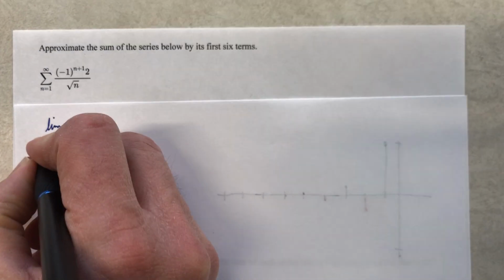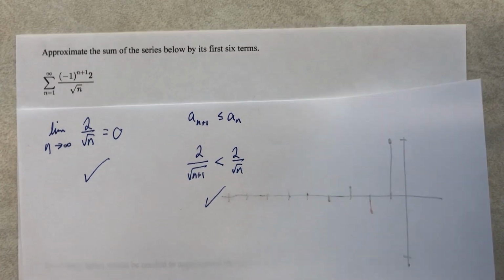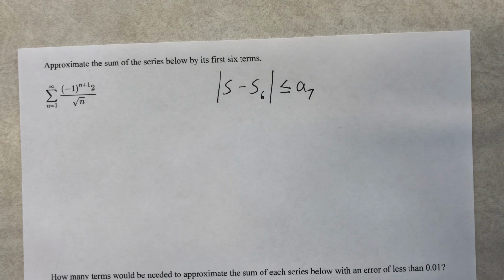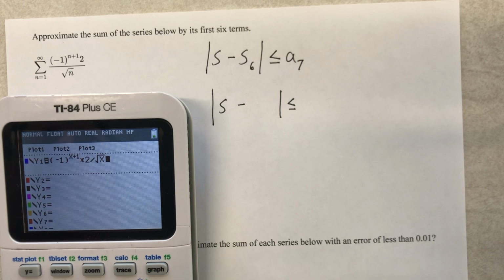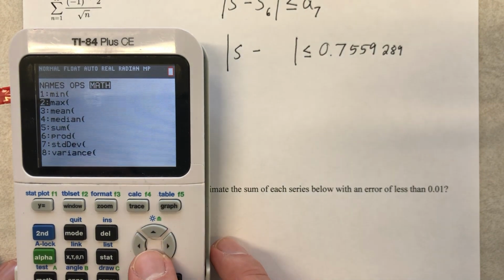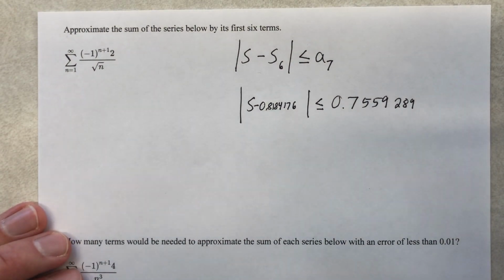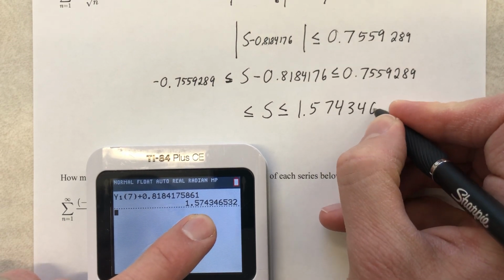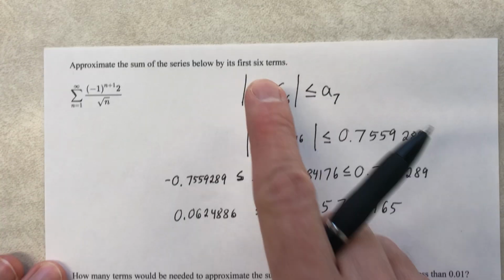Alternating Series Error Bound, Part 2